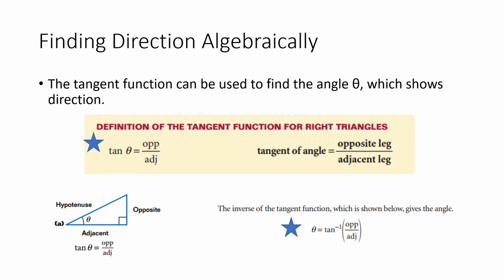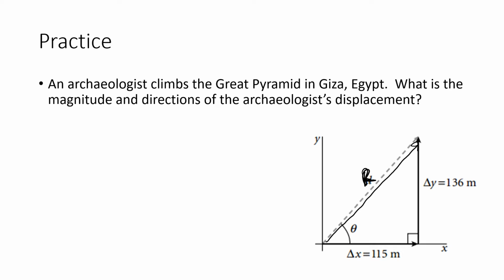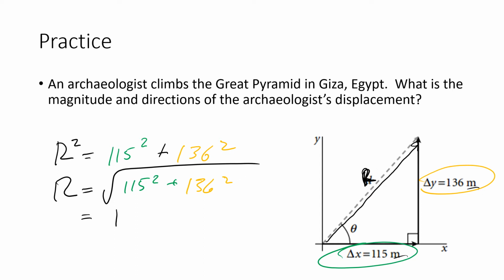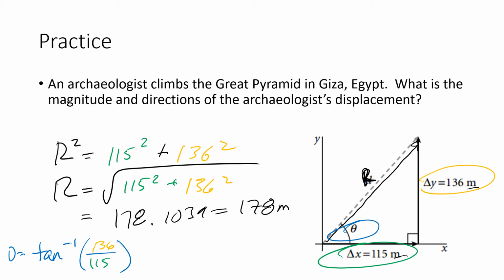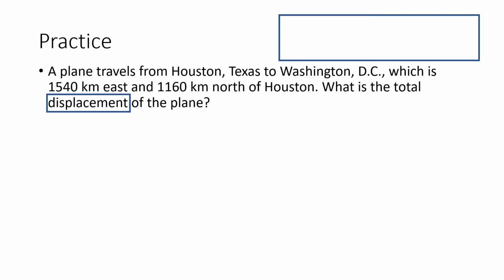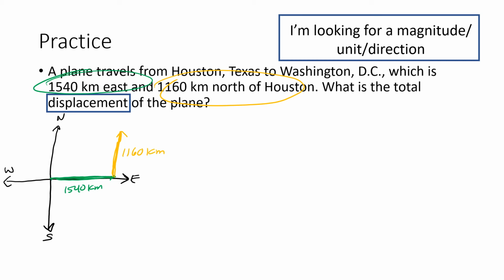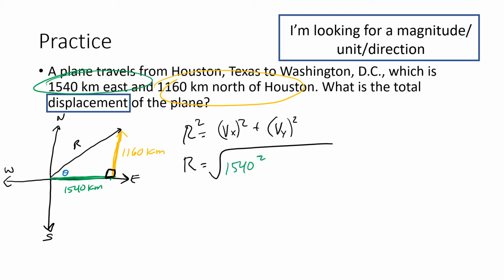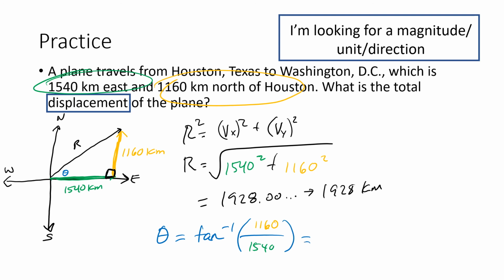Addition of Vectors Lecture Part 2